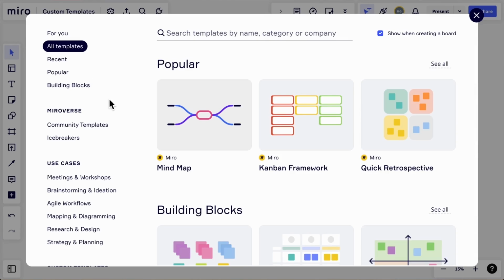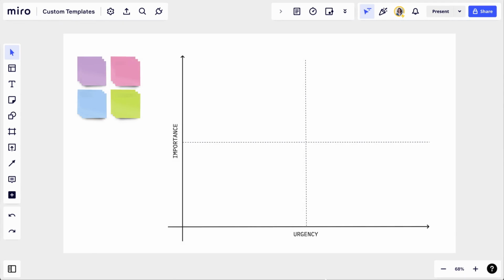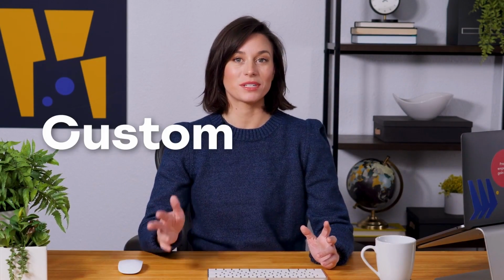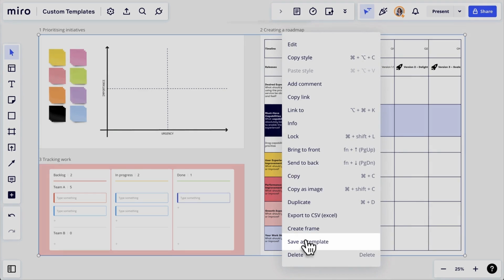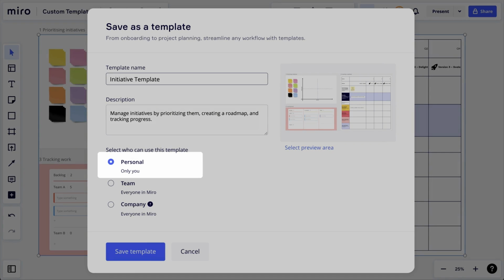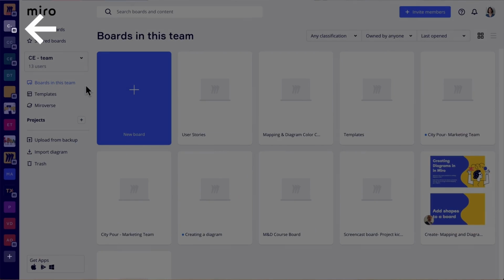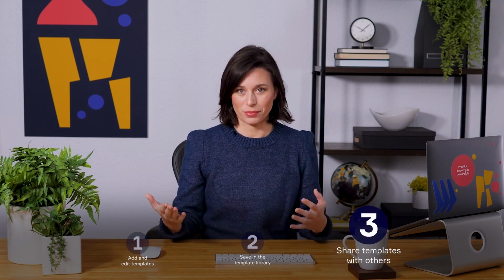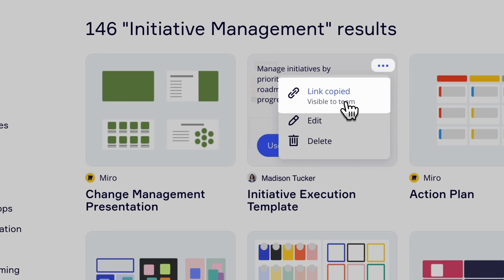Efficiently Using Miro Templates: Enhance Your Workflow Now!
Step up your Miro game by mastering the use of templates! This video is a deep dive into the world of Miro templates, showing you how to select, customize, and effectively use them for various projects and workflows. Whether you’re managing a team, planning a project, or organizing information, our guide will help you leverage Miro’s templates for maximum efficiency.

🖌 Key Highlights:

• A walkthrough of how to access and choose the right template for your needs in Miro.
• Tips on customizing templates to fit your specific project requirements.
• Practical examples of using templates to streamline your workflow and collaboration.

🚀 Why It’s a Must-Watch:

• Save time and boost productivity by utilizing pre-designed templates.
• Learn to tailor Miro templates to enhance your project’s organization and presentation.
• Perfect for both beginners and experienced Miro users looking to optimize their use of the platform.

🎯 Ideal Audience:

• Team leaders and project managers seeking efficient workflow solutions.
• Educators and students looking for structured ways to present information.
• Creative professionals and organizers aiming to improve their planning and collaboration processes.

💡 Extra Insights:

• Discover hidden features and customization options within Miro’s template gallery.
• Best practices for integrating templates into your daily work routine.

We'd love to hear how you use templates in Miro, so please share your experiences in the comments below!